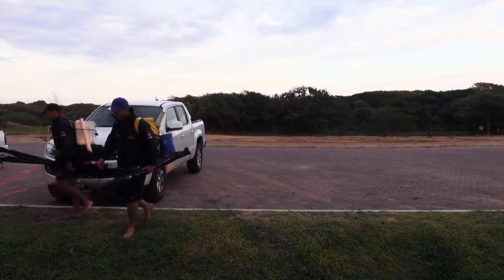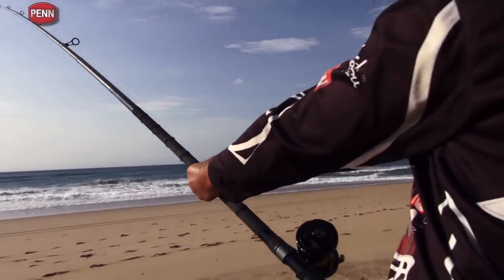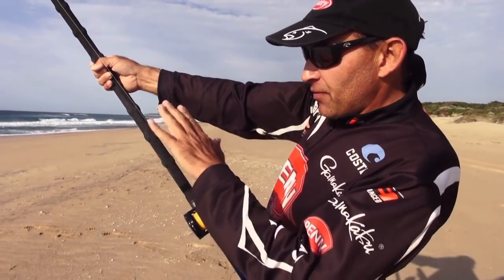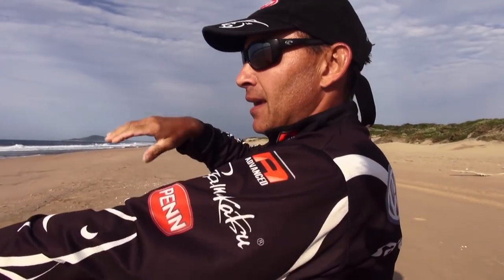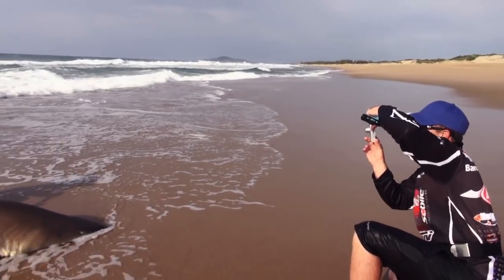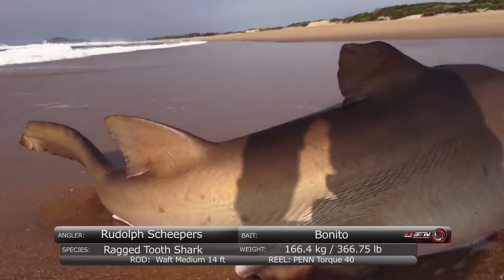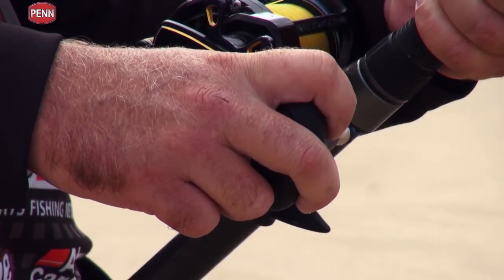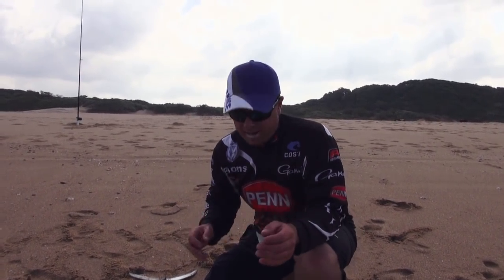Catching Couta from the Beach | ASFN Rock & Surf